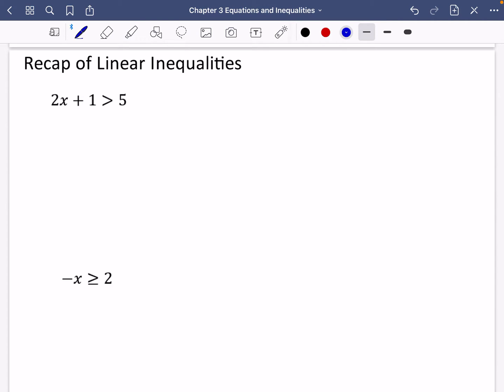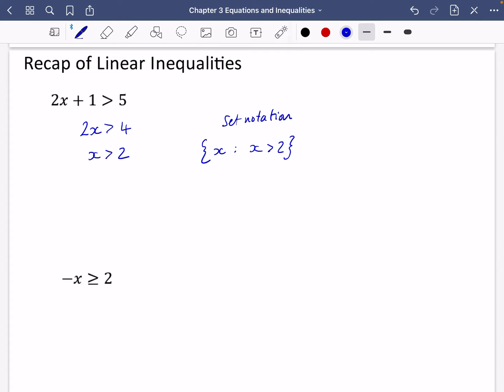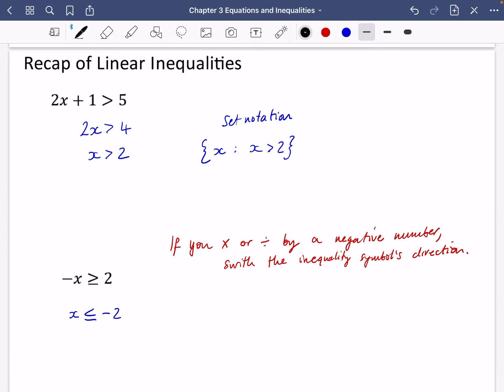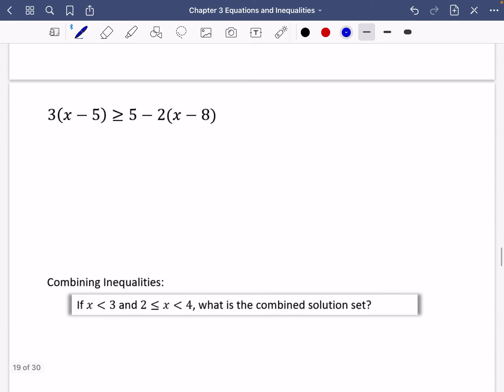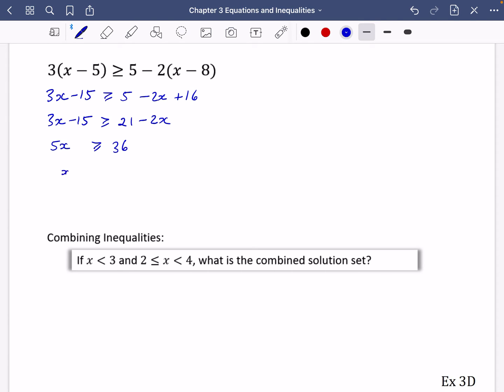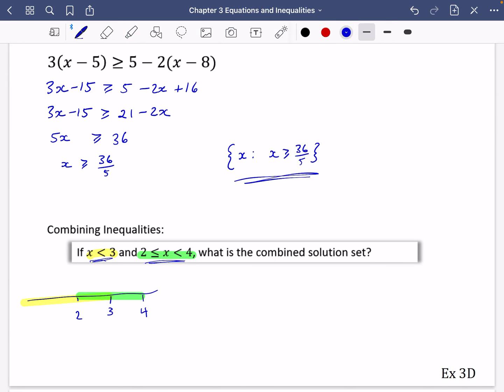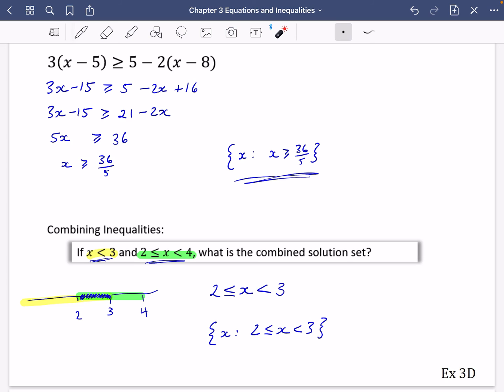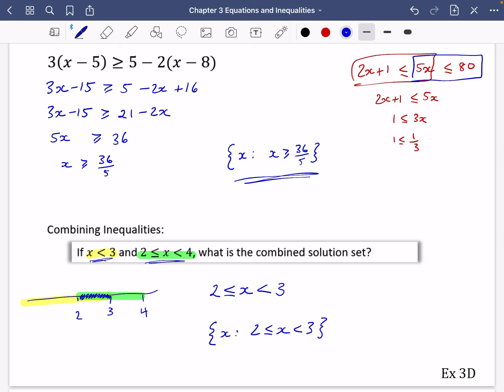Equations & Inequalities 4 • Linear Inequalities • P1 Ex3D • 🤖